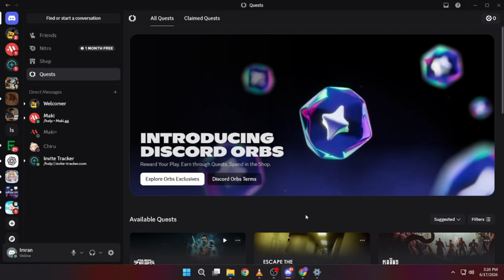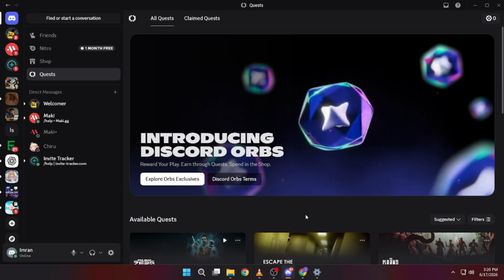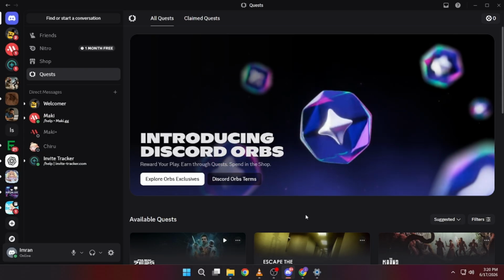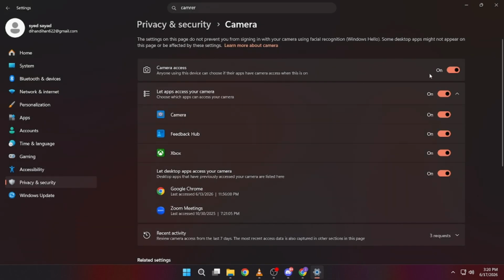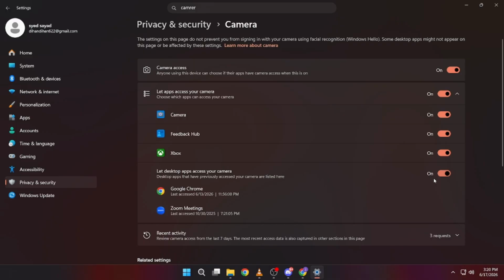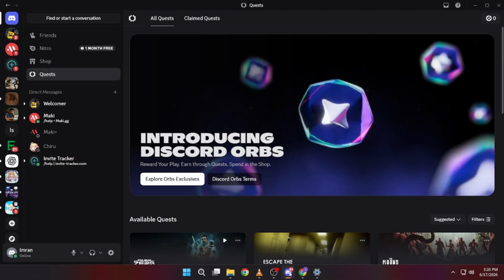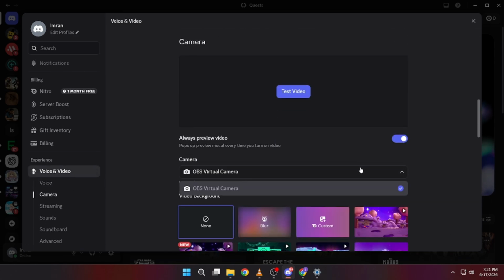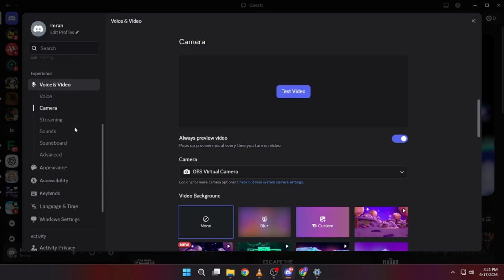How to Fix Discord Camera Not Working Full Guide 2026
Is your Discord camera not working during video calls? In this Full Guide 2026, you'll learn how to fix Discord camera issues on Windows, Mac, and mobile devices. Whether Discord is not detecting your webcam, showing a black screen, displaying a camera error, or preventing video from working in voice and video calls, this step-by-step tutorial covers the most effective solutions. Learn how to check camera permissions, select the correct webcam device, update camera drivers, adjust Discord video settings, disable conflicting applications, and troubleshoot common webcam problems. Follow these proven fixes to get your camera working properly and enjoy smooth video calls on Discord.